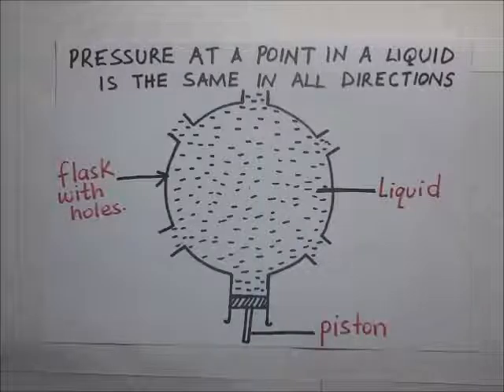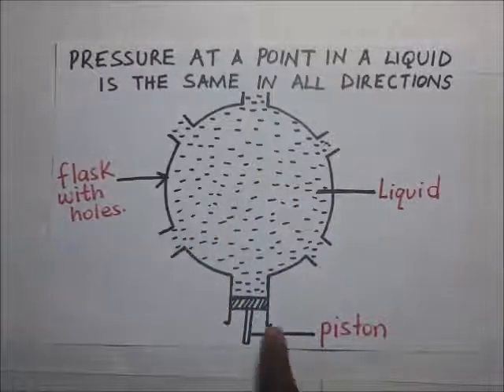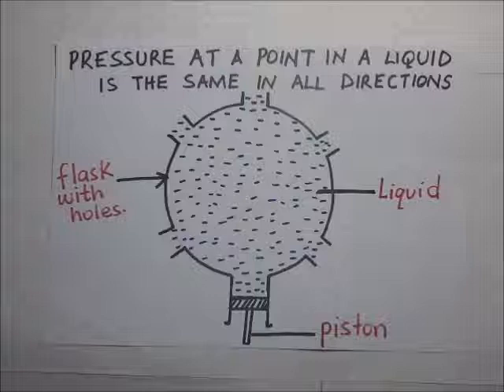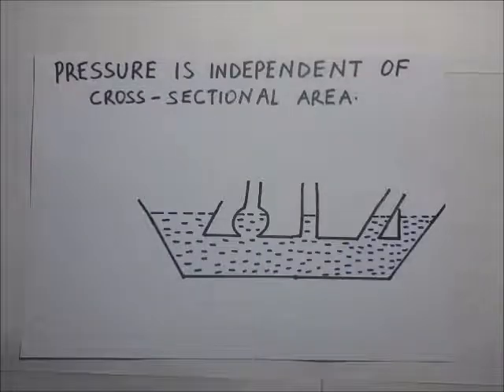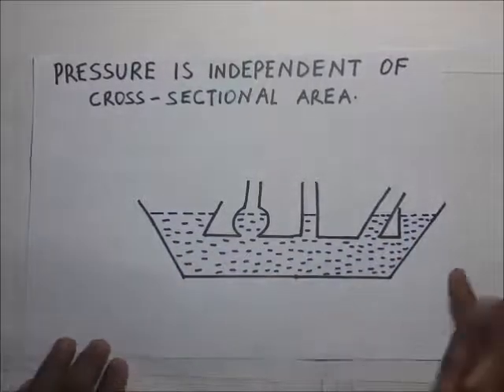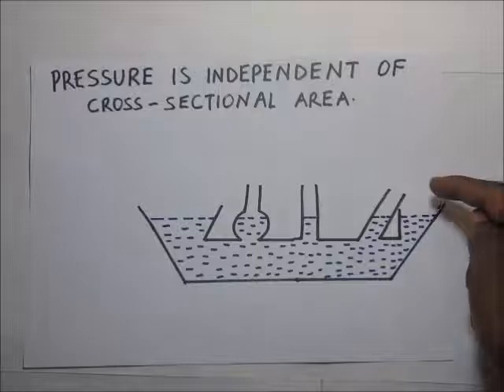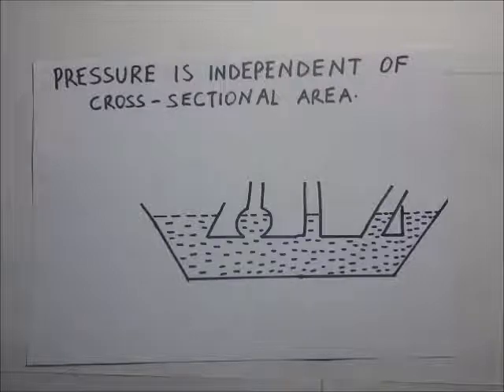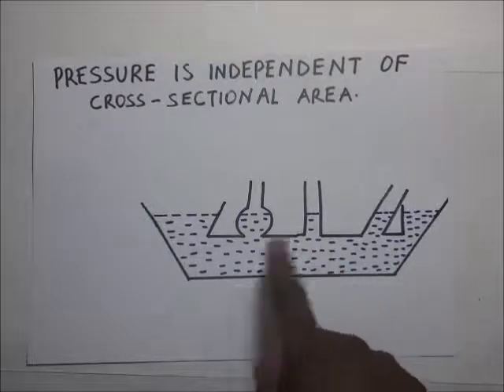Liquid pressure properties - Kisembo Academy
Here I explain the properties of liquid pressure.
Thank you to those who fund me via
. you make it possible to produce these videos.
in this video we demonstrate and explain using a diagram the property of pressure in liquids that pressure in liquids is the same in all directions, the same diagram approach is used to show that pressure in liquids is independent of the cross-sectional area of container.
Properties of pressure in liquids | properties of liquid pressure by Kisembo Academy
some of the properties of pressure in liquids include;
The pressure in a liquid increases with depth.
The pressure of water is highest at the lowest point of the cylinder as the water spurts out the furthest from this point.
The pressure in a liquid does not depend on the shape or size of the container. ...
The pressure in a liquids acts in all direction.
Pressure: transmission through a fluid. An important property of pressure is that it is transmitted through the fluid. ... The shape of the container is important because pressure waves refract and reflect of the walls of the container and this increases the distance and time the pressure waves need to travel.